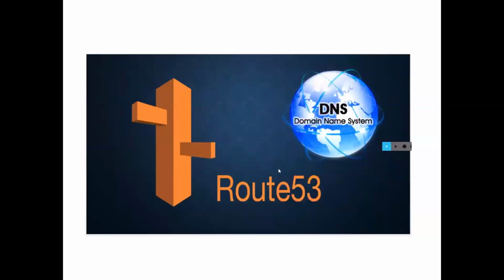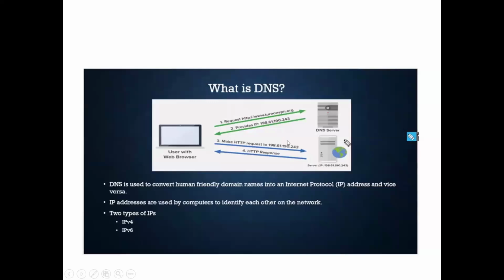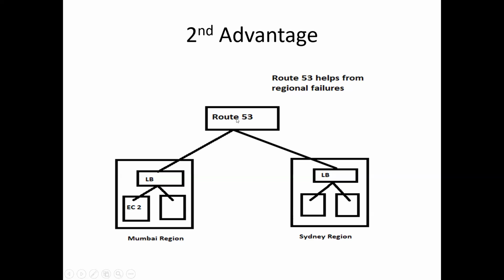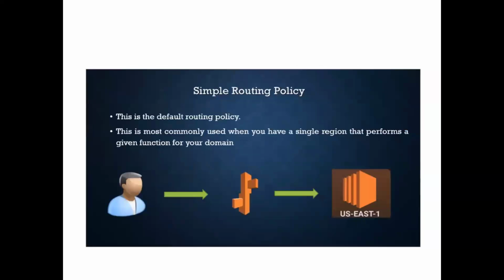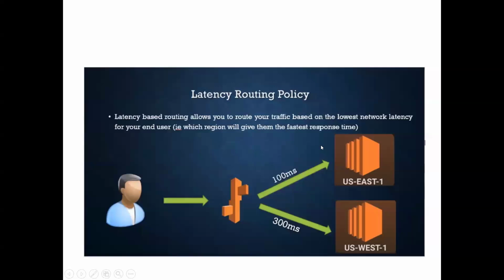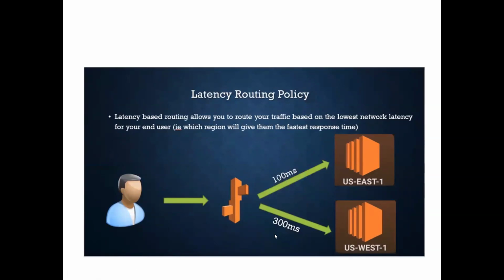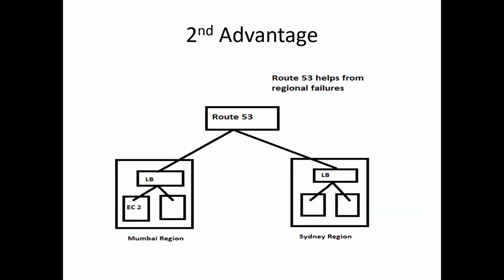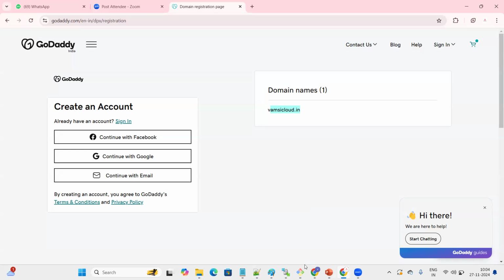Day 19 Route 53